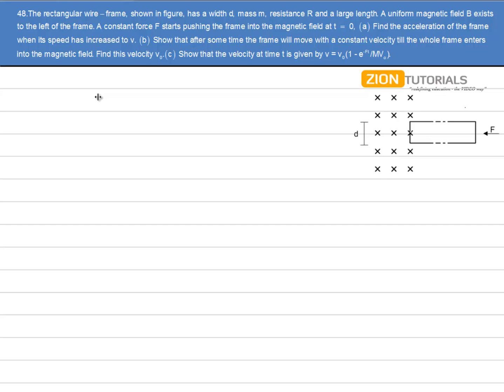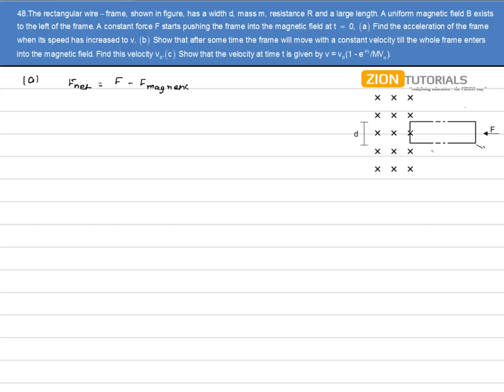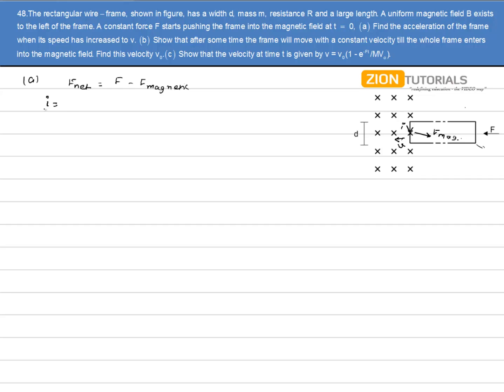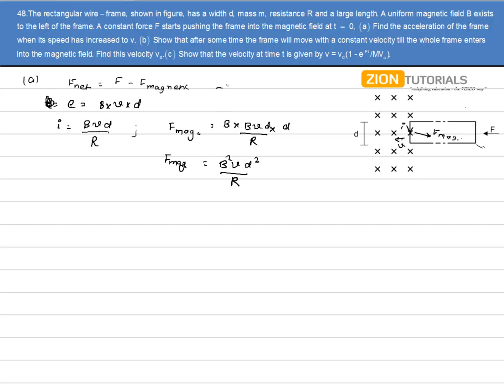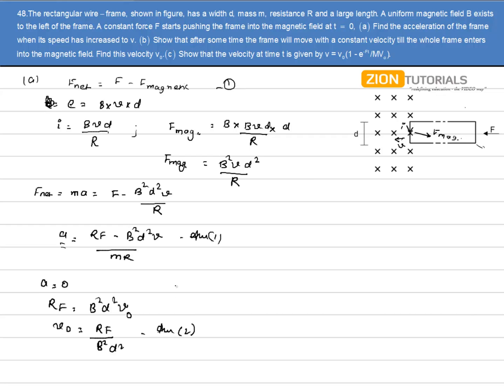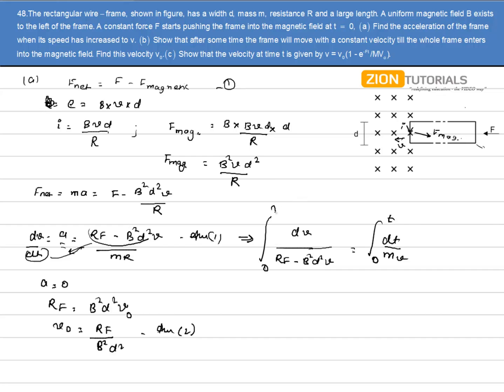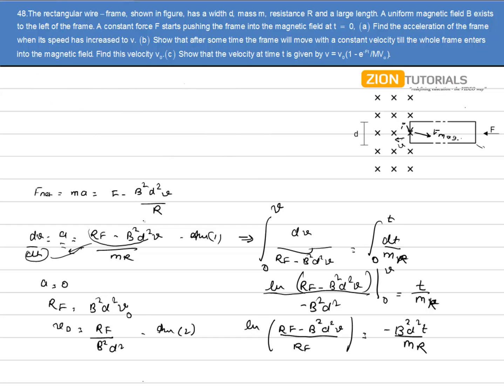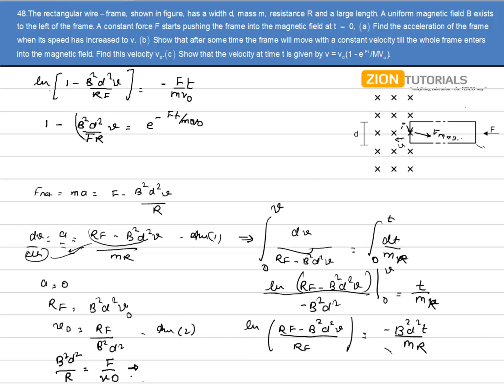EMI Q 48